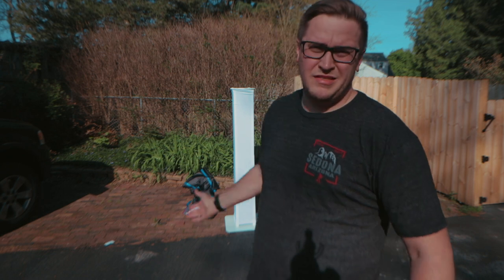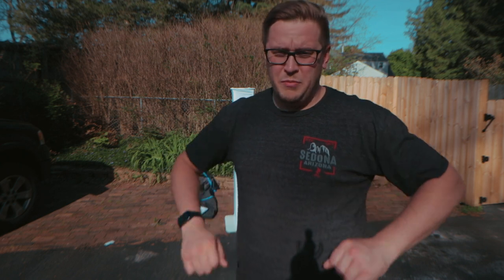Rockville RTP32w Totem Review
This video is about the Rockville RTP32W Totems.

719 Homecrest Ave.